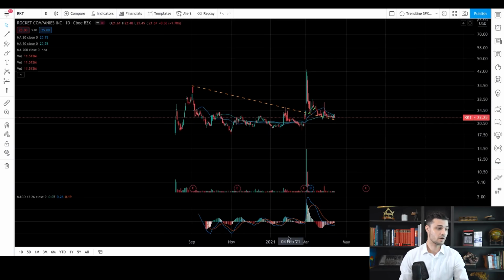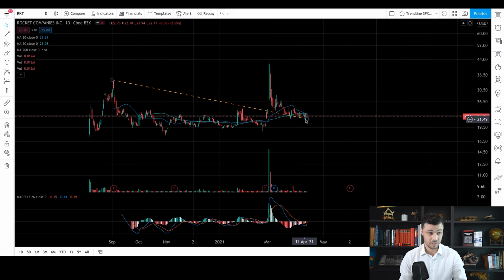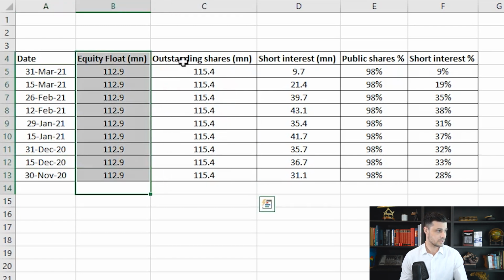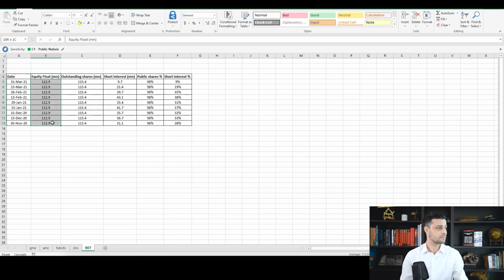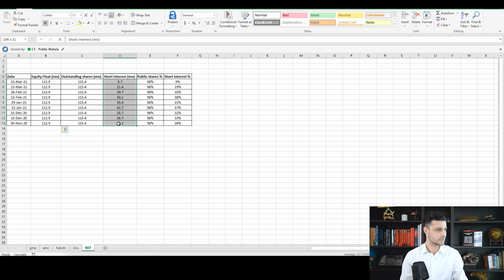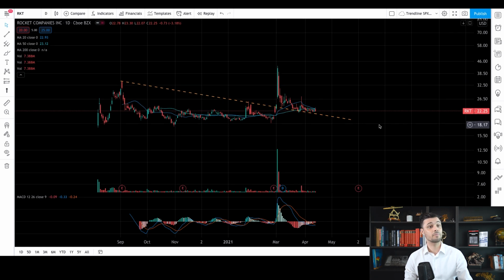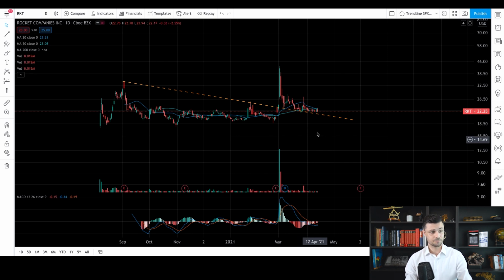YOU ABSOLUTELY NEED TO WATCH THIS VIDEO IF YOU HAVE RKT SHARES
MY TOOLS FOR TECHNICAL ANALYSIS:

II. TRENDLINES
III. FIBONACCI